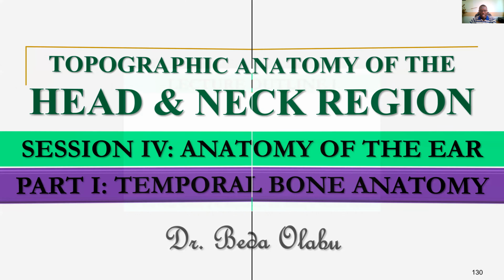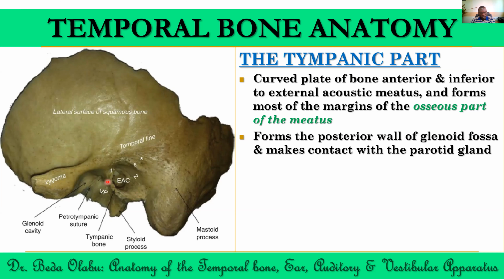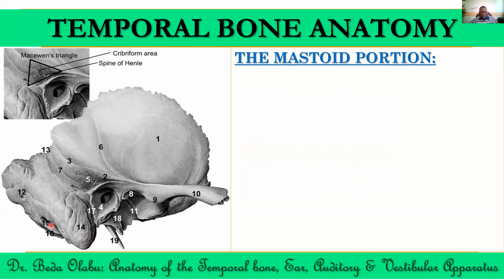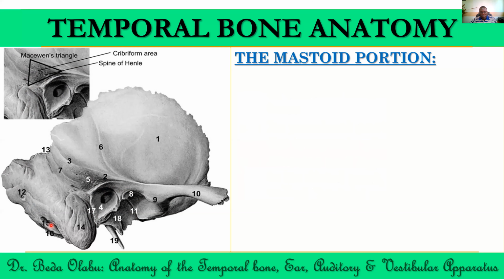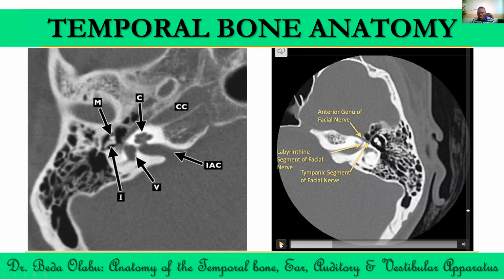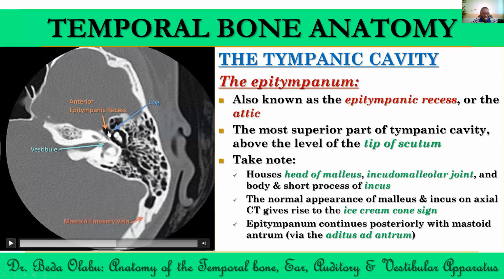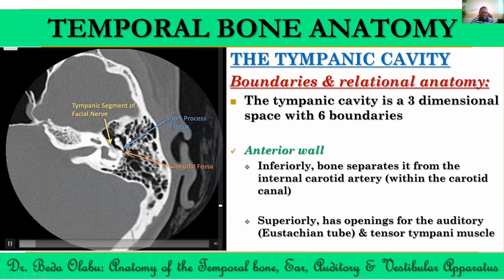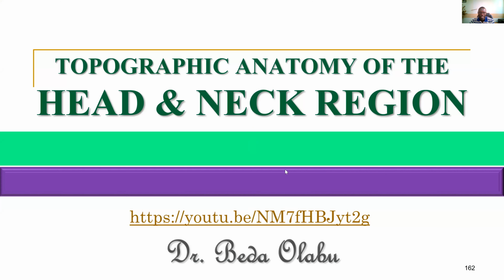ANATOMY OF THE EAR PART I - TEMPORAL BONE ANATOMY